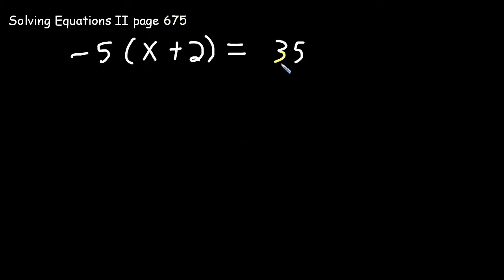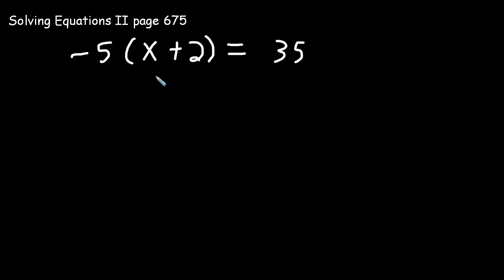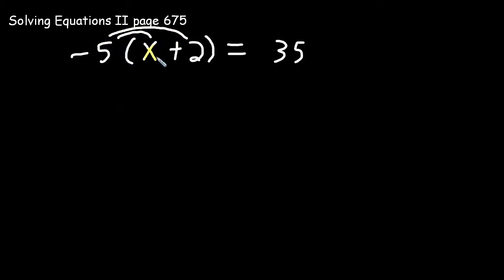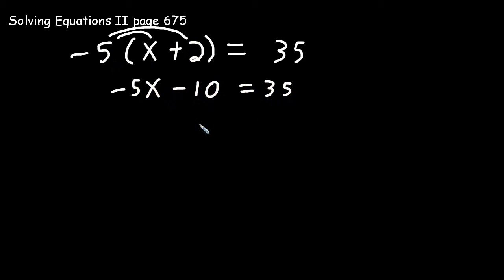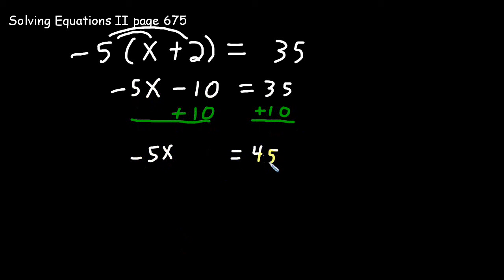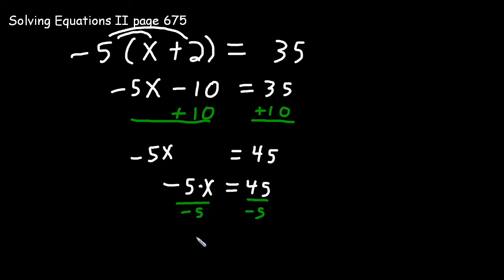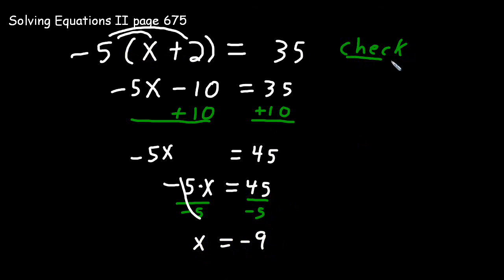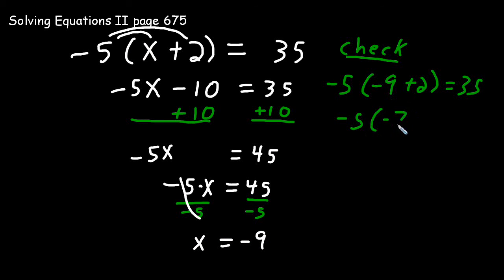Page 675 a